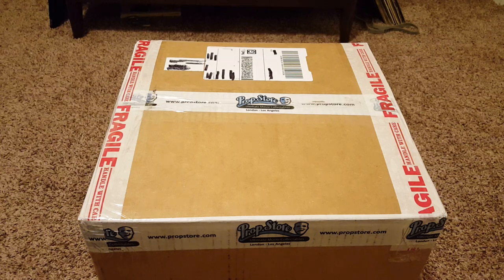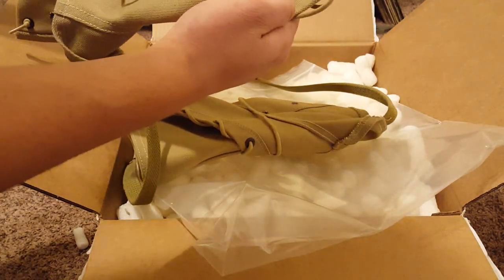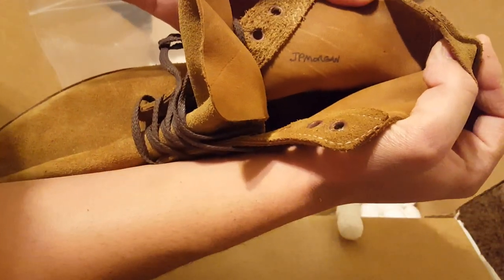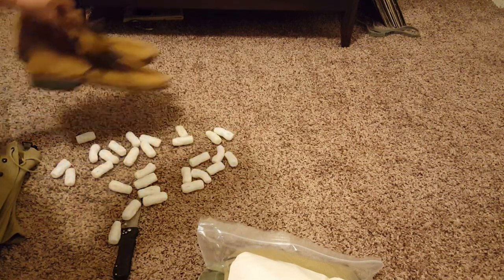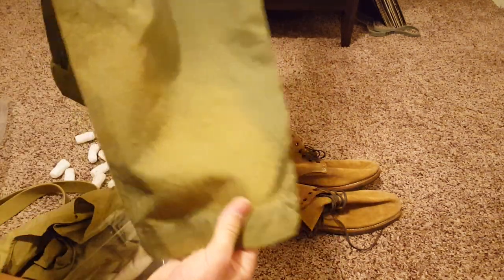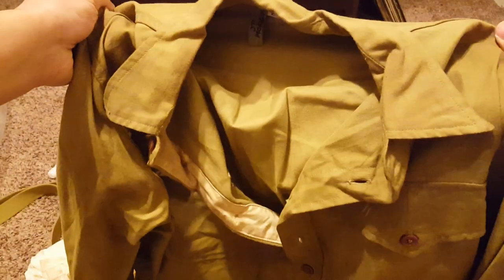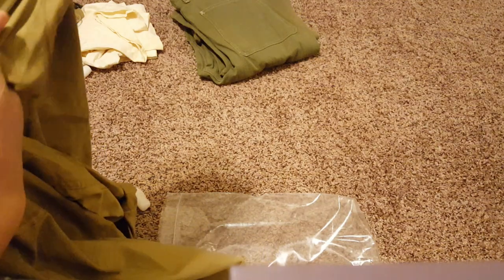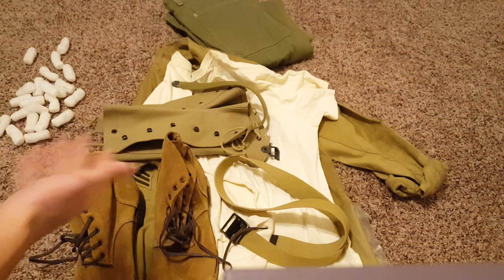"The Pacific" Movie Prop Unboxing